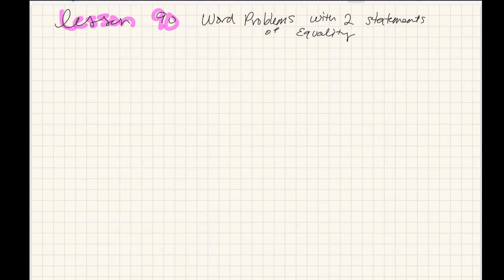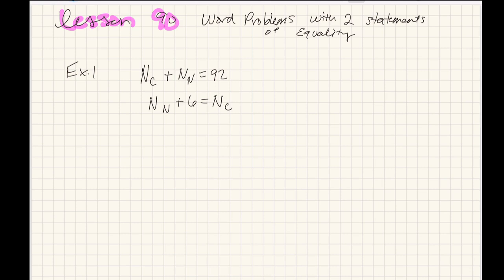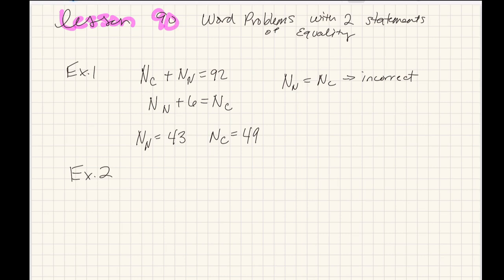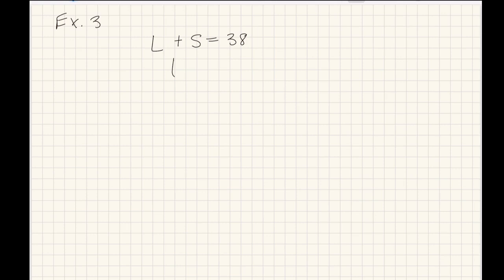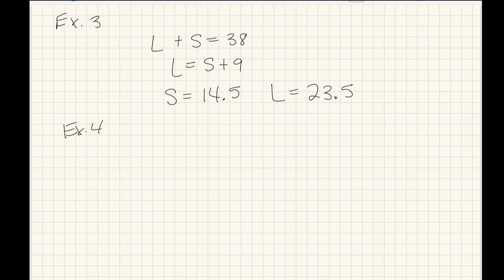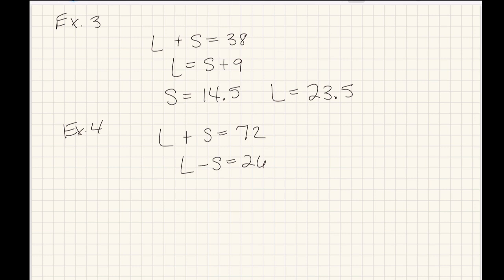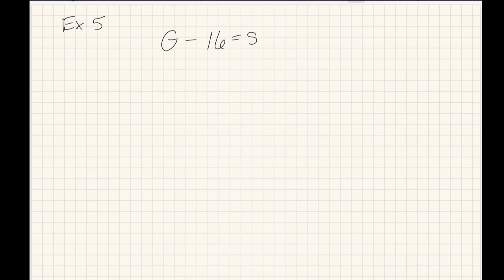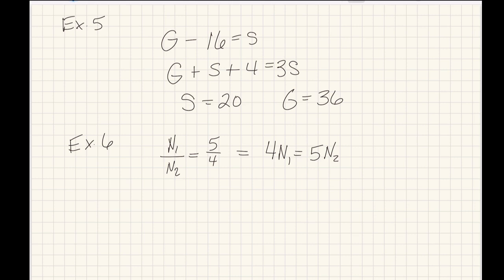Saxon Algebra 1 Lesson 90